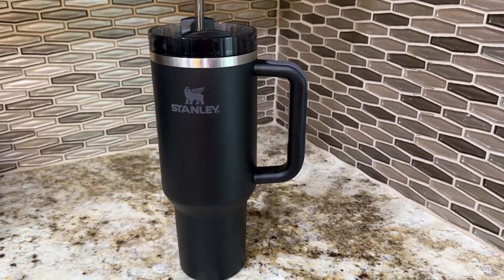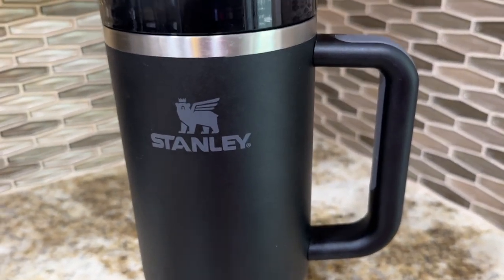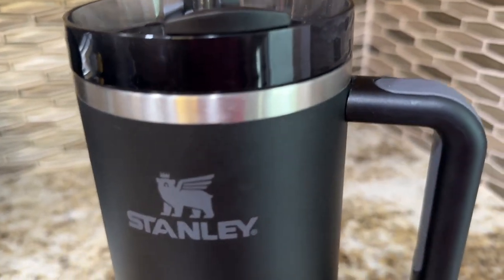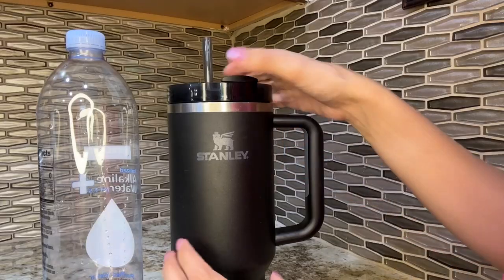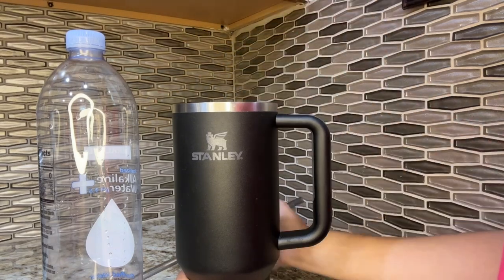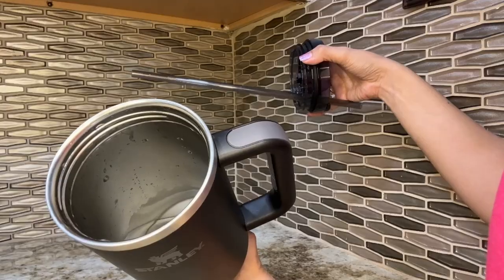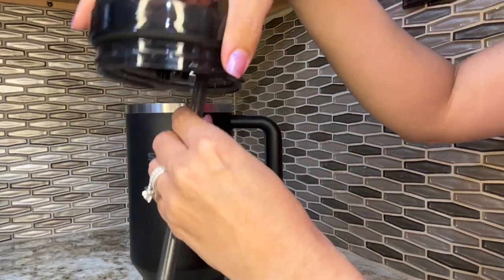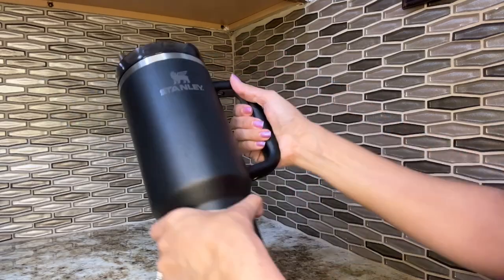Stanley Quencher H2.0 FlowState Tumbler | Our Point Of View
Check Our New Website For Amazing Deals!
(Commissionable Links)

Constructed of recycled stainless steel for sustainable sipping, our 40 oz Quencher H2.0 offers maximum hydration with fewer refills. Commuting, studio workouts, day trips or your front porch—you’ll want this tumbler by your side. Thanks to Stanley’s vacuum insulation, your water will stay ice-cold, hour after hour. The advanced FlowState lid features a rotating cover with three positions: a straw opening designed to resist splashes while holding the reusable straw in place, a drink opening, and a full-cover top. The ergonomic handle includes comfort-grip inserts for easy carrying, and the narrow base fits just about any car cup holder.